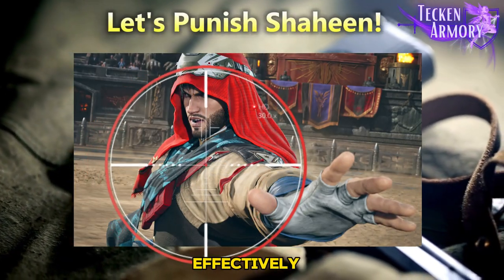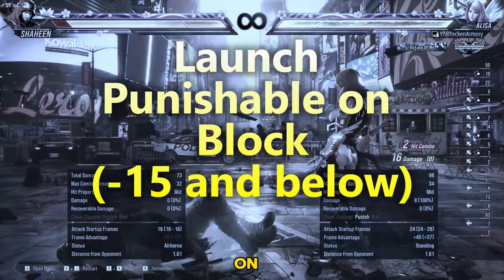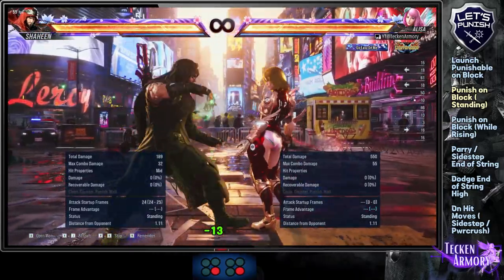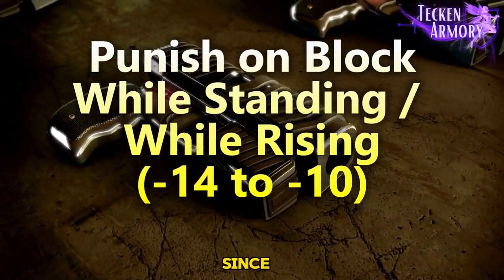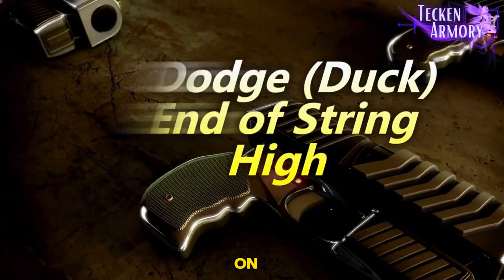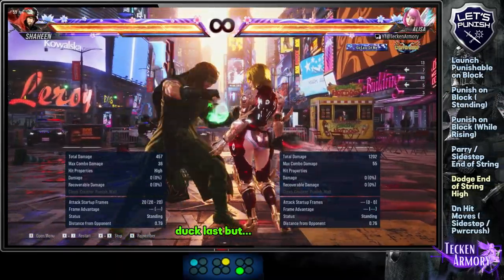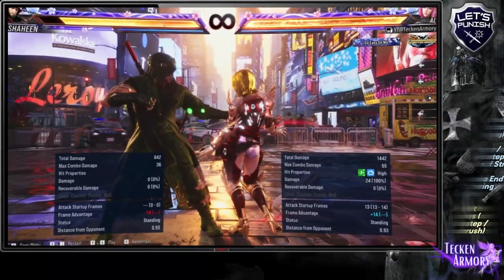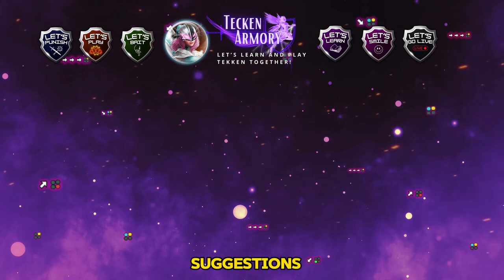Anti-Shaheen Punishent Guide | How to beat Shaheen Tutorial | Tekken 8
Anti Shaheen Punishment Guide and How to beat Shaheen to punish Shaheen and his surfing moves in Tekken 8. Please feel free to provide any comments / feedback / suggestions as it will help so much.

00:00 Intro
00:08 Explanation (First-timers)
00:513 Launch Punishable on Block
01:25 Punish on Block (Neutral / Standing)
02:26 Punish on Block (While Standing/While Rising)
02:47 Parry / Sidestep End of String
03:36 Duck / Dodge End of String
04:18 On-hit Moves